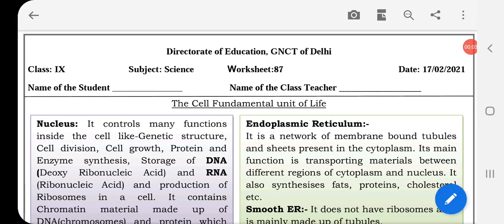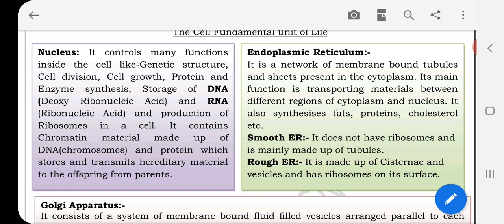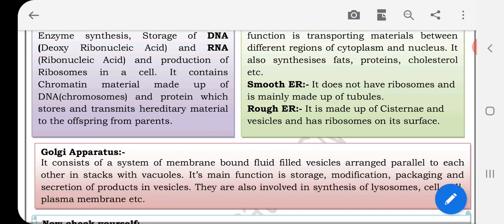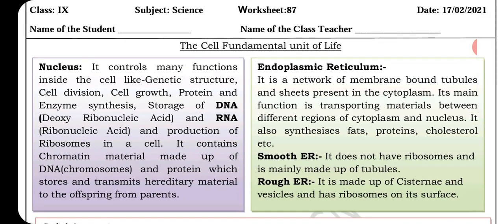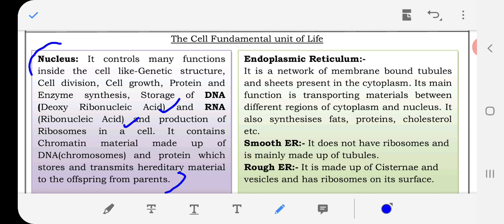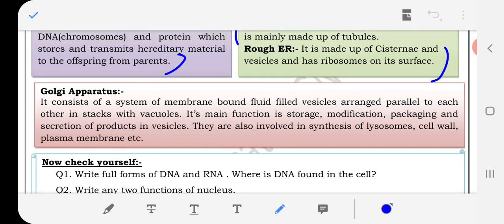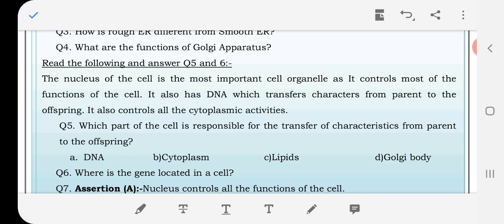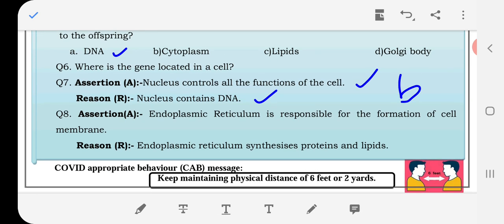Solution of science worksheet 87 class 9th in English | Source based questions | Assertion & reason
Solution of science worksheet class 9th in English,